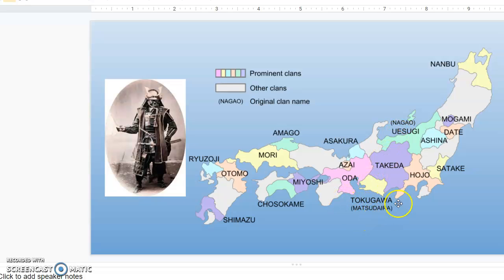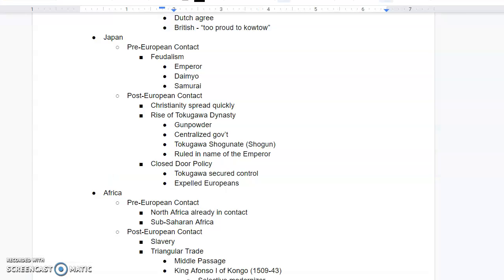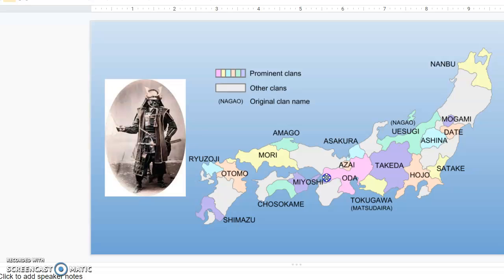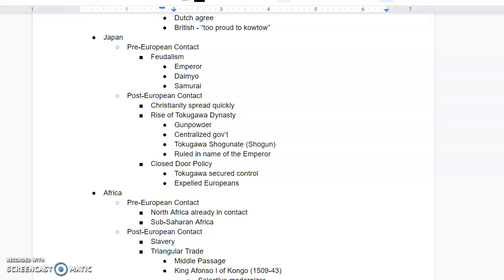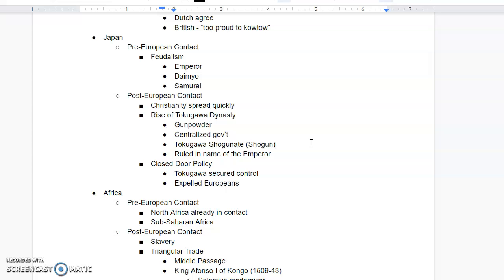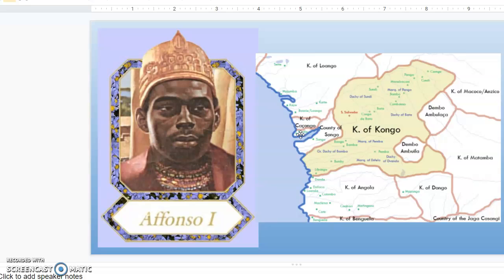Japan Africa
This video covers the contact between Europe, Japan, and Africa in the 1500s and 1600s.